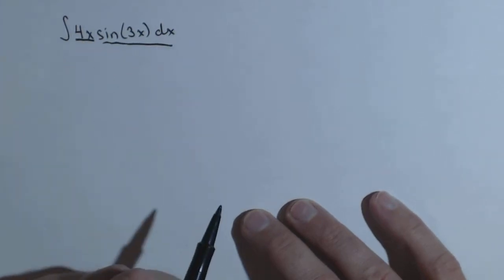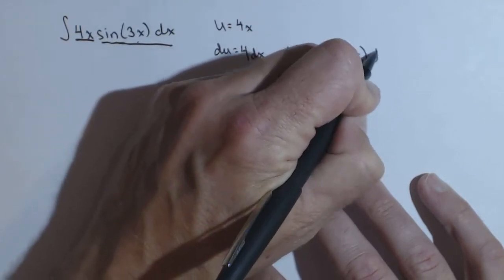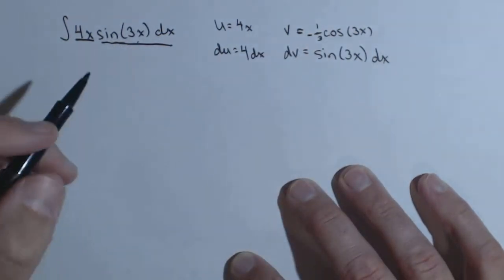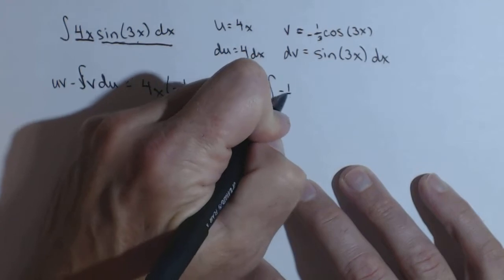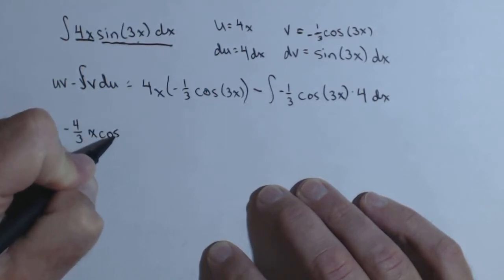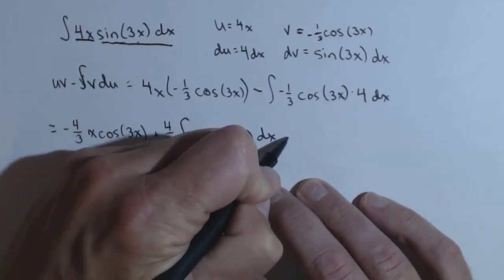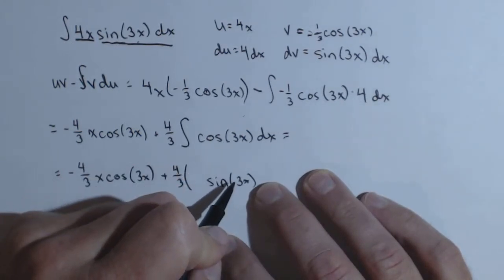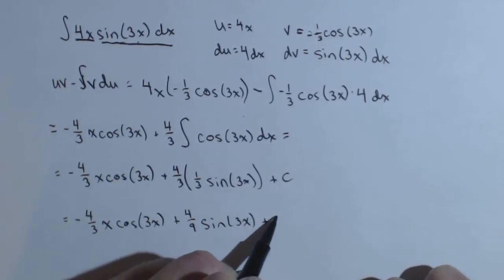Solution to activity 5.4.2, part b: Finding an Antiderivative with Integration by Parts